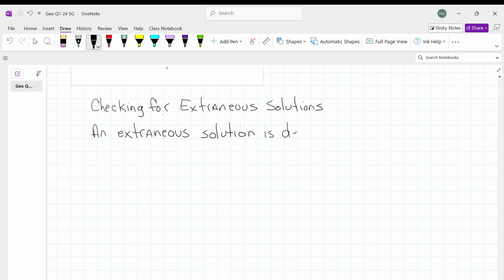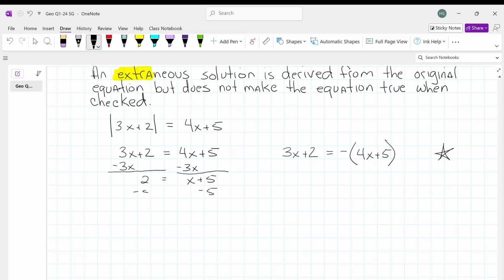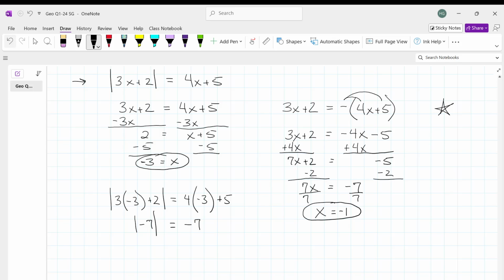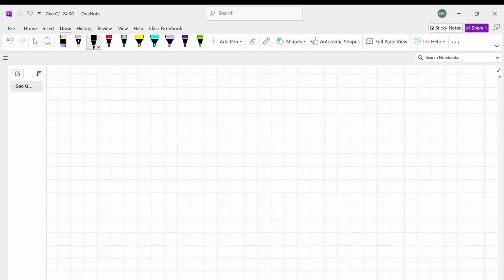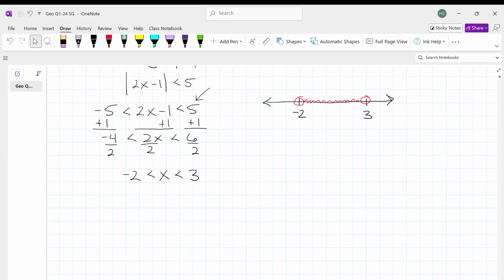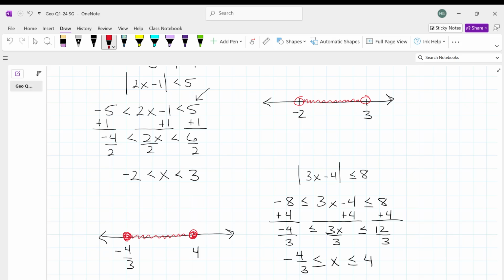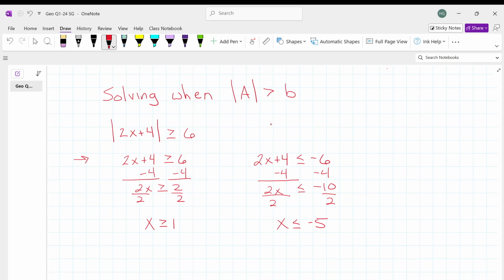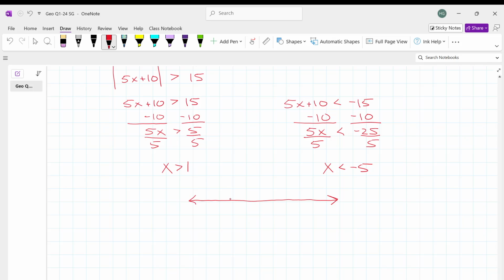09-11-24 Alg 2 Notes and Practice